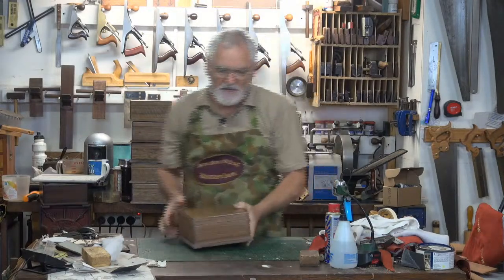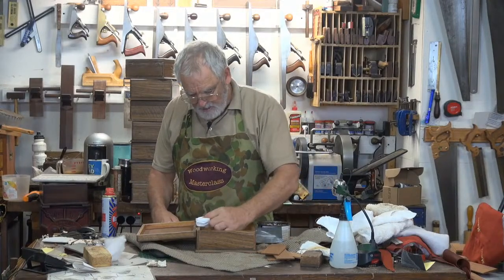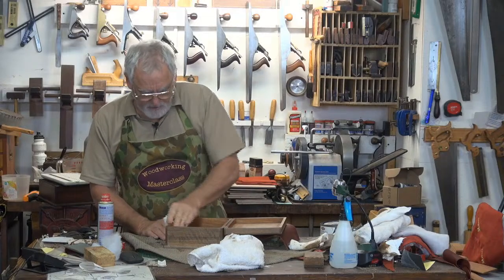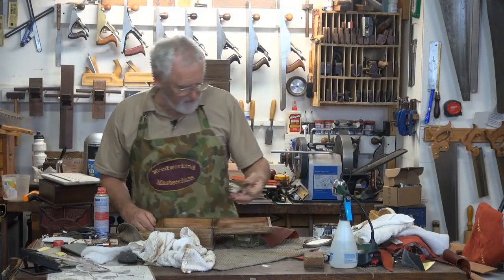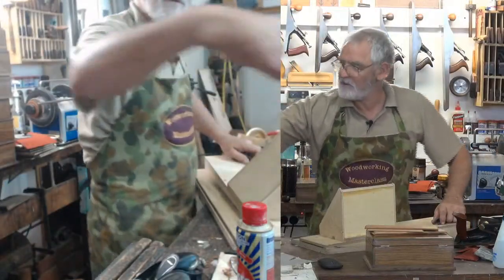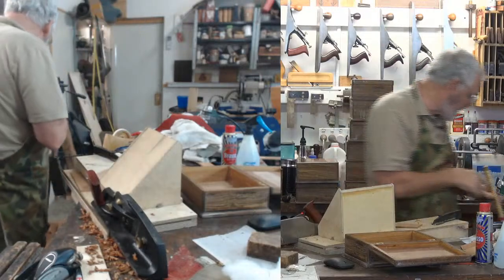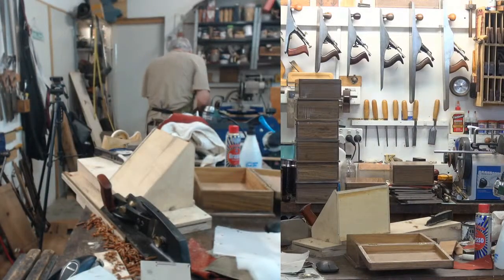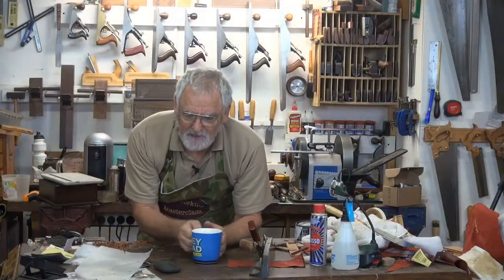Box Making: Hand fitting lining Cedar Boards to interior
Getting to the pointed end on the project. Hand fitting internal timber lining boards and fitting lid insert. Plus the ubiquitous chat . Any question or demos wanted will be eagerly catered too. Cheers Steve